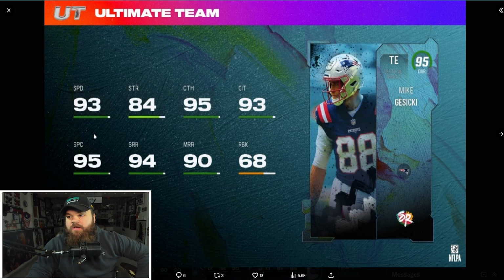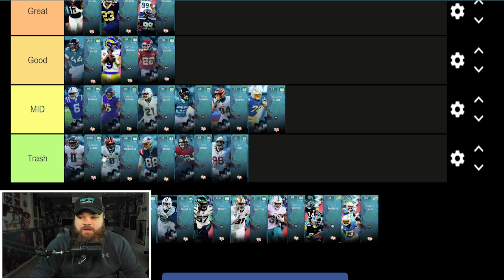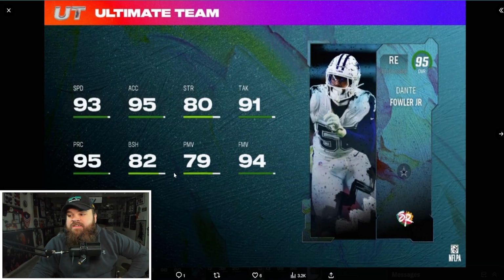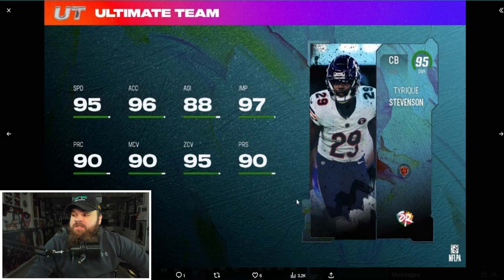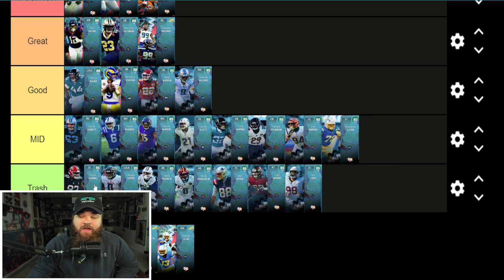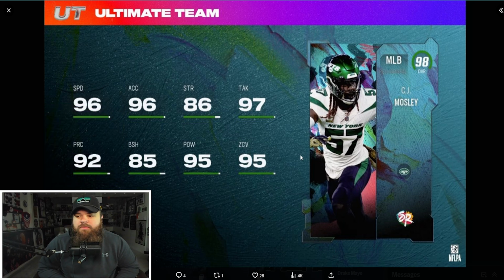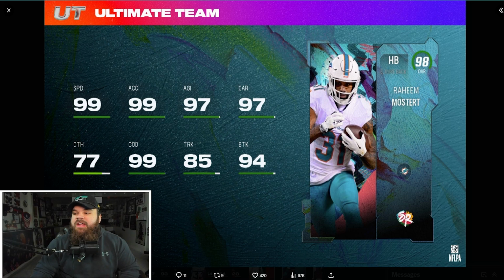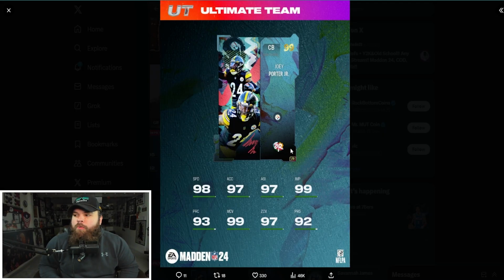Ranking EVERY SUGAR RUSH PART 2 CARD In Madden 24 Ultimate Team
In todays video I ranked the best SUGAR RUSH PART 2 cards in the new SUGAR RUSH promo in madden 24 ultimate team!